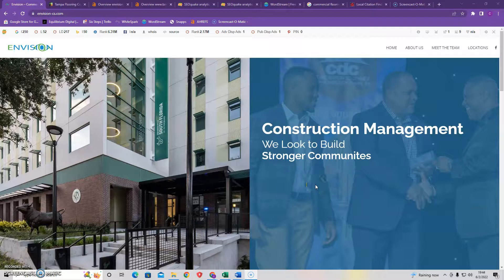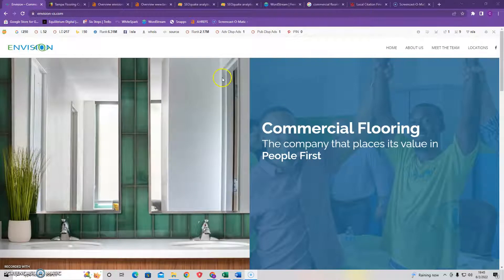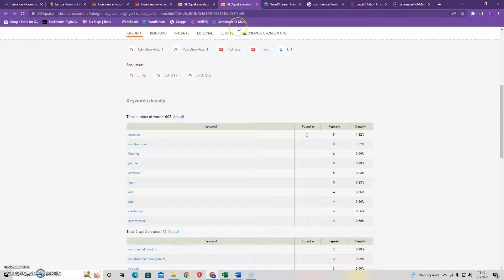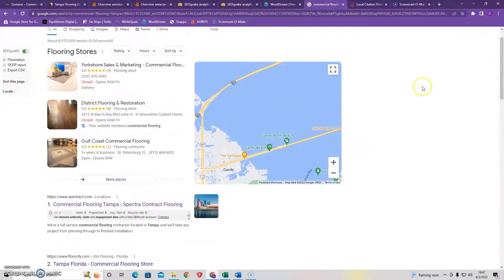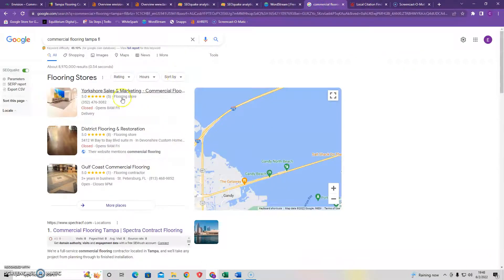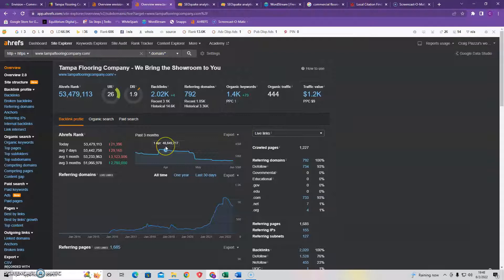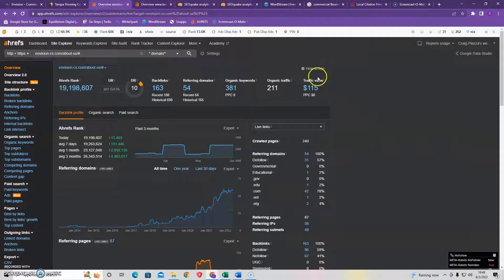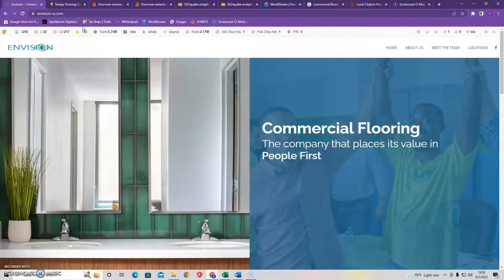ENVISION-Digital Marketing Strategy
Due to the amount of years within the flooring industry, we understand the most important parts of the flooring process. From the best installation techniques, to the selection of the most effective materials that best fit the use of your space. These two processes alone can increase the lifetime of your flooring which has helped our clients save big throughout the length of the project and beyond completion.